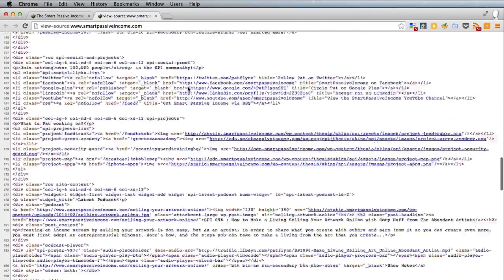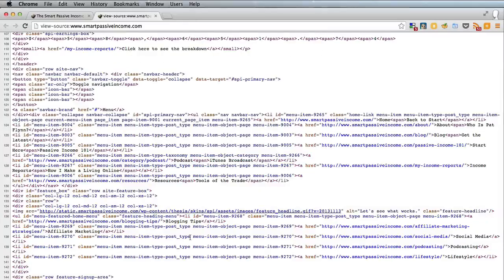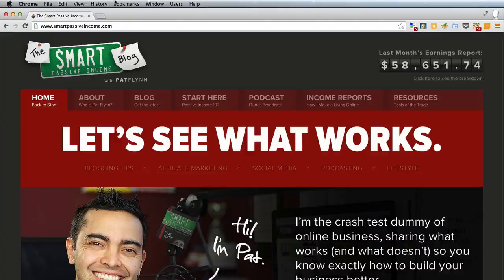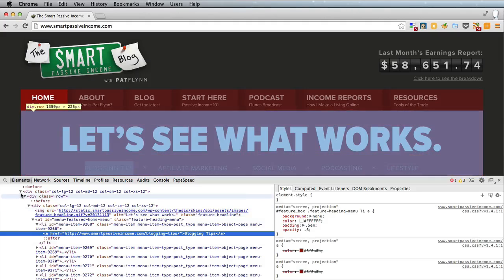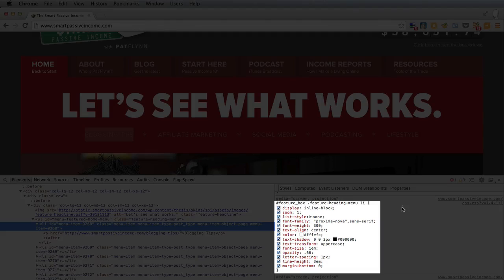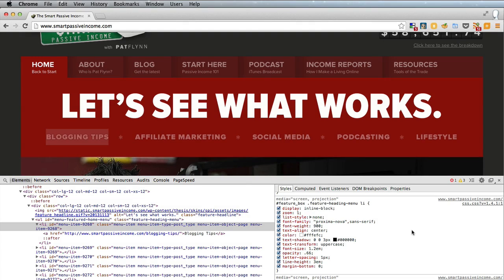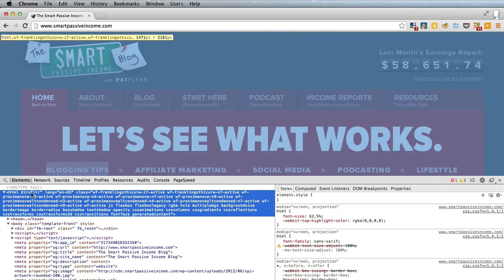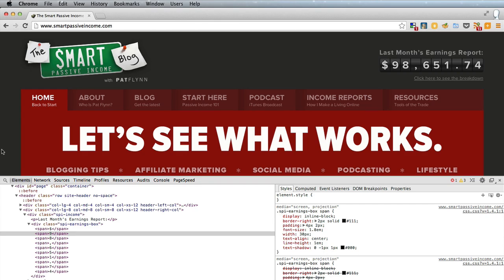Easy Web Design with Web Developer Tools on Chrome, Firefox & Safari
The secret of good design is to make things simple and easy.

Now we're getting onto the "scary" bit. OK, maybe not scary for those of you that aren't afraid to try a bit of CSS editing.

And, for those of you that are cautious about looking under the hood of your website, I would urge you to read on as well. What I am about to explain will give you important insights into how your website works -- both for your visitors and for the search engines. Knowledge is power!

Accessing Developer Tools

Every browser comes with Developer Tools. They allow you to look under the hood and even make changes "on the fly" without having to get your hands dirty editing code files. The changes you make in Developer Tools won't be seen by other visitors to your blog -- this is just an environment to test and to see how things look before proper changes are made.

How you access Developer Tools? Quite easily, however it will be different depending on the browser and system you are using. And, this is only for laptop or desktop computers as it won't be possible on tablets or smartphones.

If you're on a PC, you could try hitting the F12 key and you'll see them pop up at the bottom of your browser window. This may not work for Firefox where you could try Control-Shift-I (and you should then click the Style button -- but will come to that later).
If you are on a Mac, Command-Alt-I will bring them up in every browser.

And, to get rid of them, simply hit F12 again, or whatever key combination you used to make them appear.

You may also right-click on any element on a web page and select "Inspect Element".

I show you this on Pat Flynn's excellent blog Smart Passive Income

More design tricks here: The Ultimate Guide To WordPress Blog Post Formatting